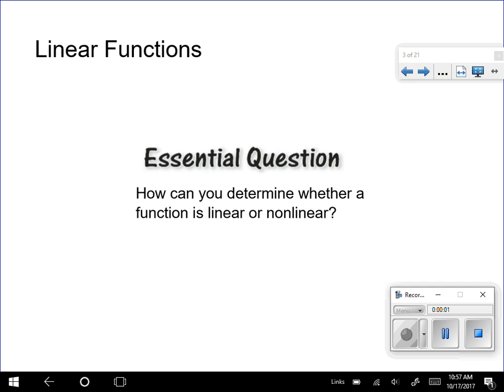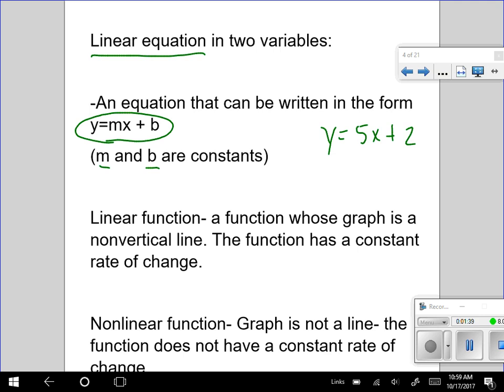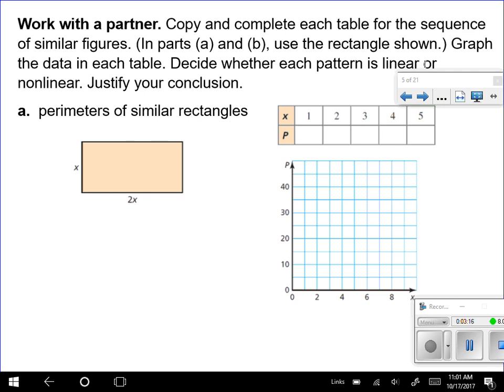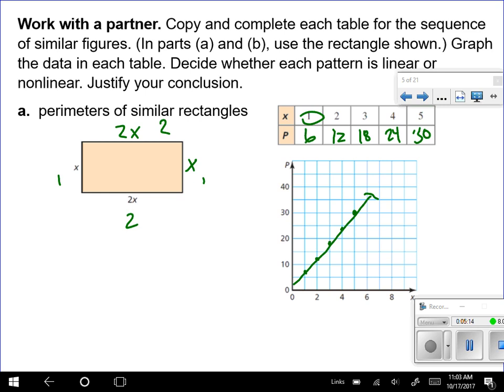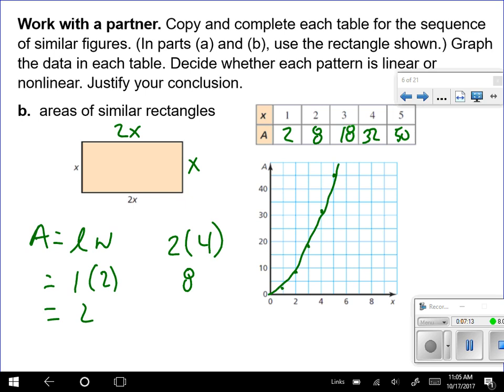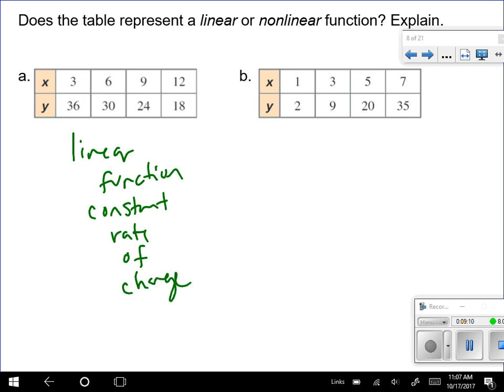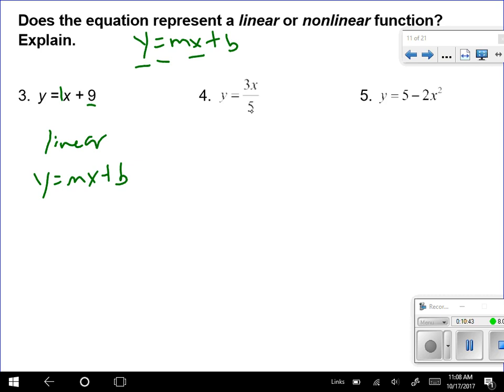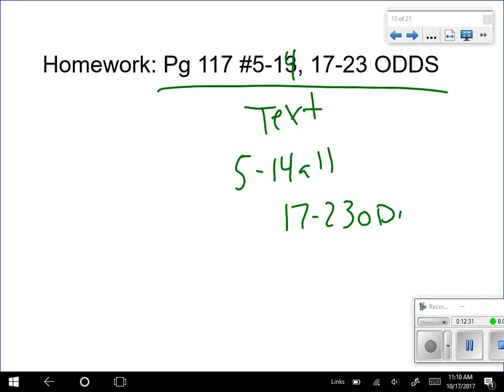Algebra: Linear Functions